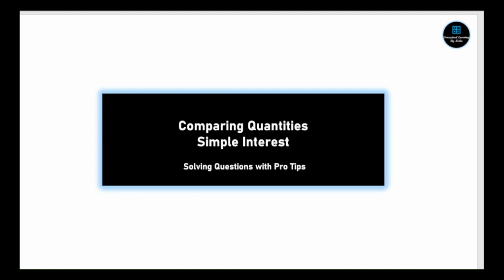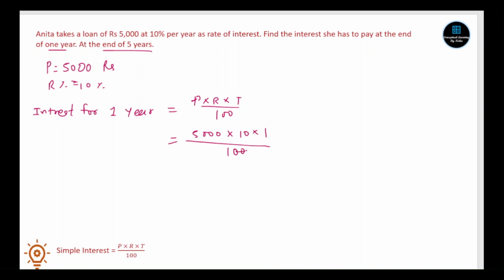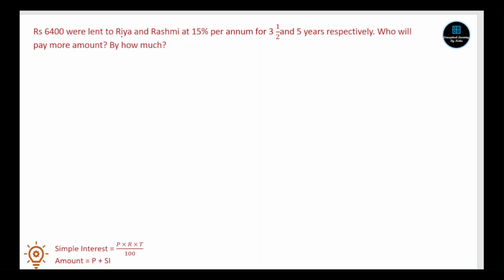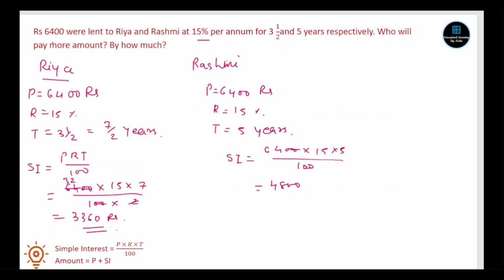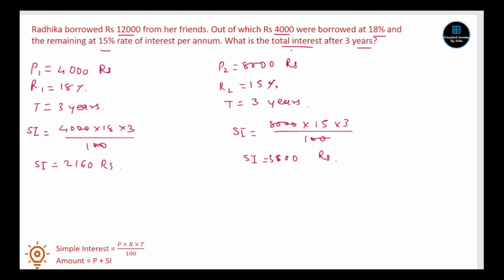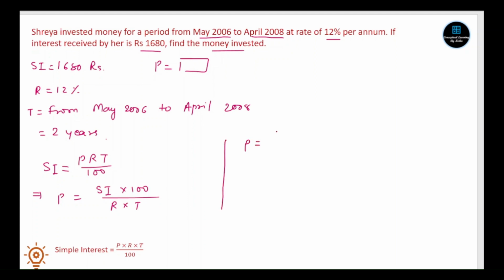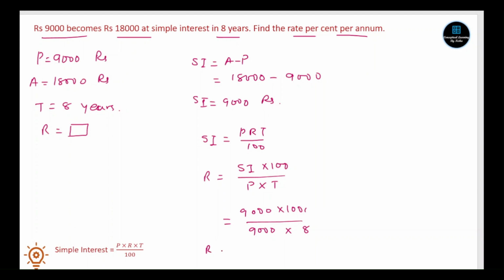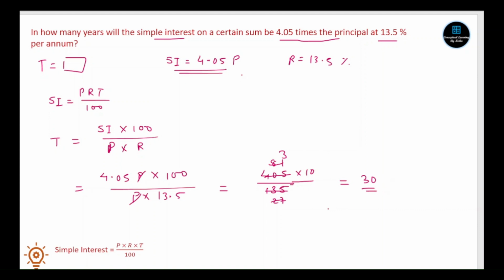Simple Interest || Comparing Quantities || Class 7 || Part 4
In this video you will learn how to find simple interest and solving how to find the unknown values of principle, rate of interest or number of years. You will learn some basic questions  and HOT questions with special tips and tricks. Understand this topic with very easy techniques.
Queries solved:
comparing quantities
comparing quantities class 7
comparing quantities class 7 ncert
comparing quantities profit and loss
comparing quantities exercises
comparing quantities important questions
simple interest
how to find simple interest
how to find rate of interest
how to find principle amount